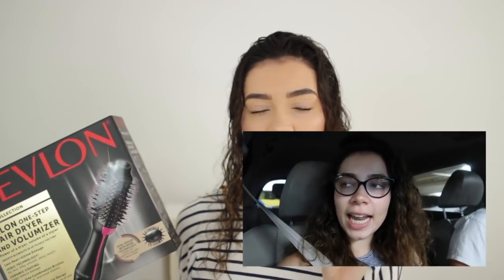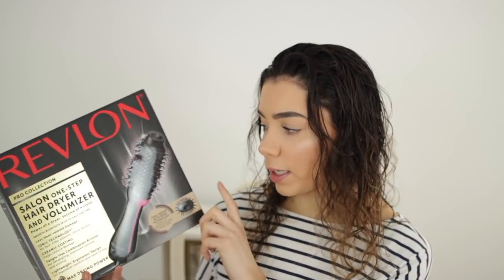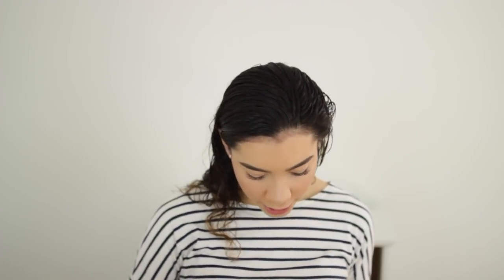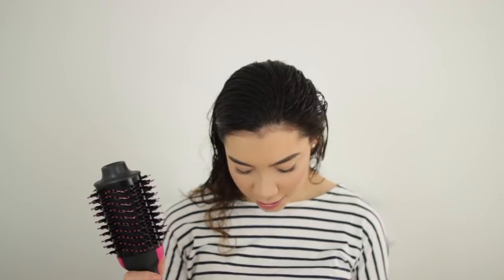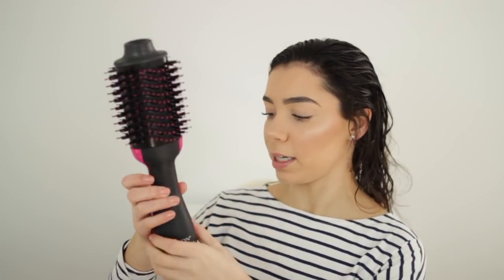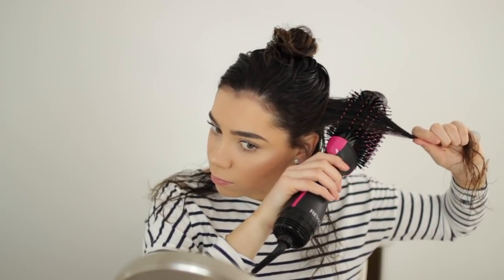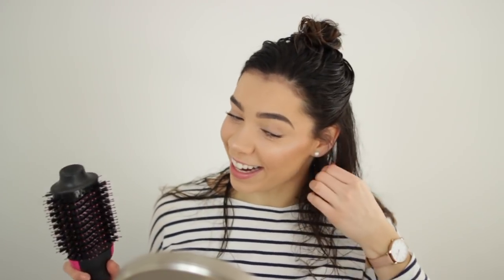REVLON ONE STEP FIRST IMPRESSION | Best Hair Tool Ever?!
You have to try this!!! I'm so obsessed with the new Revlon One Step Hair Volumizer, let me know if you've tried it too! Also let me know if you'd like a more in depth review once I've used it for a while!

Filmed on Canon Rebel t3i with a Sigma 30mm f1.4 lens